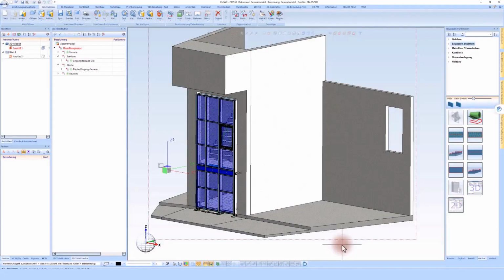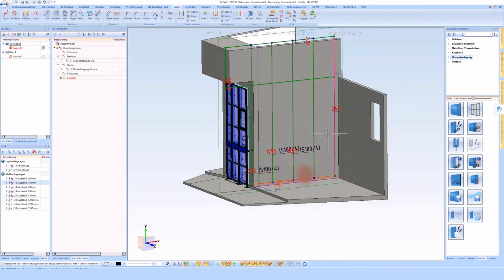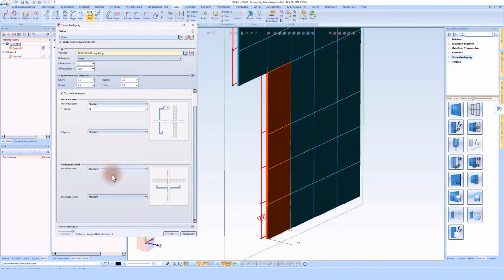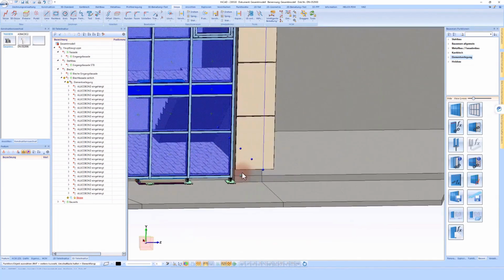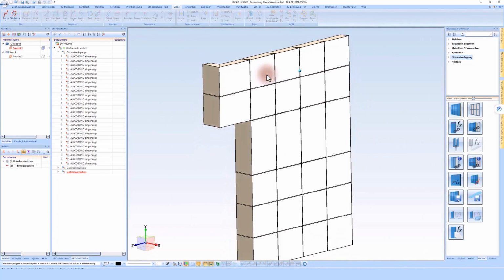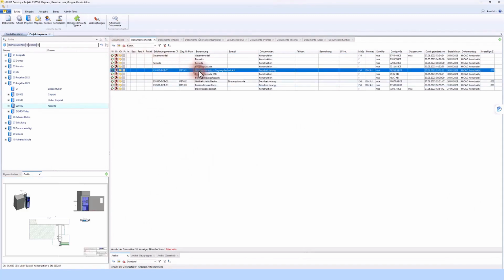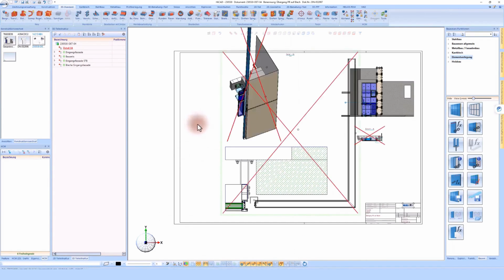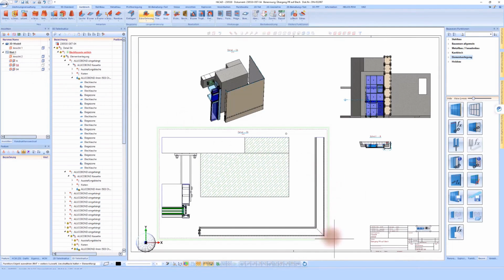HiCAD Academy: Facade Basics - Part 6: Introduction to Alucobond Facades (English)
Welcome to Part 6 of our tutorial series 'Getting Started with Facade Construction' with HiCAD 2023. In this video, we focus on integrating an Alucobond facade into your design. We guide you through the process, showcase best practices, and share useful tips that you can apply to your own projects.

In this video, we will cover the following topics:

0:00 - Introduction
1:30 - Creating an Alucobond facade
5:00 - Adjusting the facade
8:30 - Integrating the substructure
12:00 - Modifying the substructure
15:30 - Processing the facade and substructure
19:00 - Conclusion and preview of the next video

Whether you're an experienced professional or a beginner in the industry, this tutorial offers valuable insights and tips to help you enhance your skills in facade construction. Watch the video now and dive into the world of facade building with HiCAD 2023!